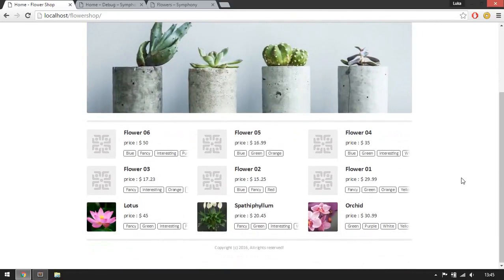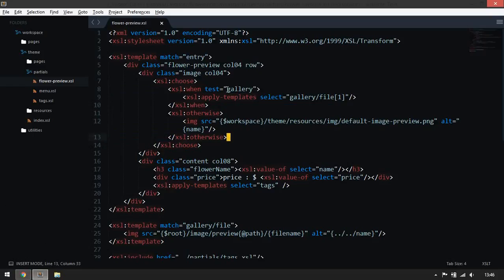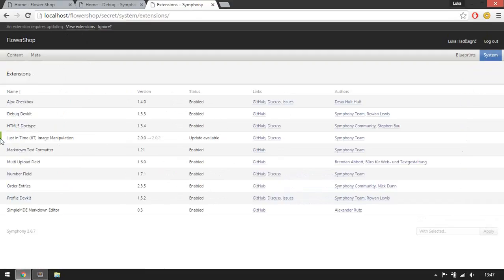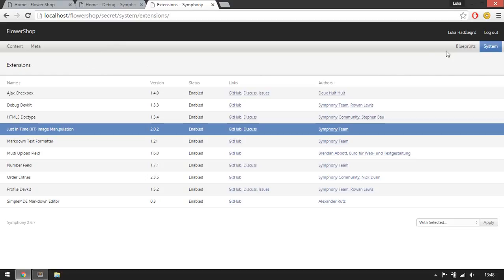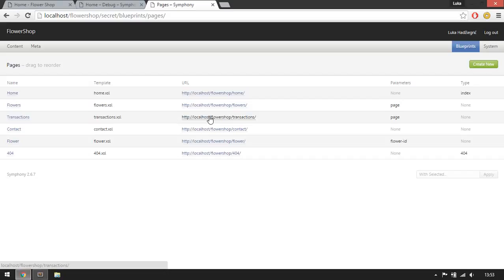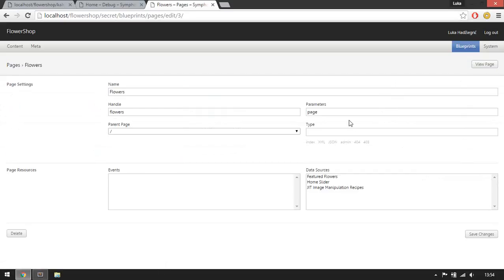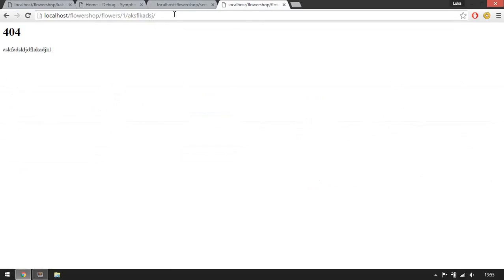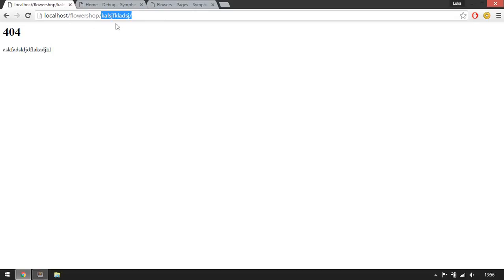Symphony CMS : #16 Page parameters and Extension updates